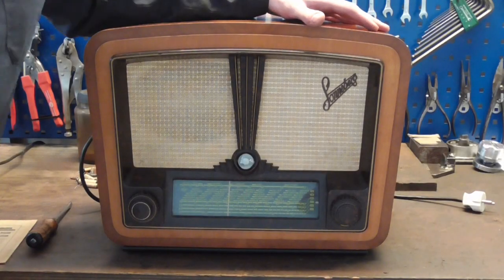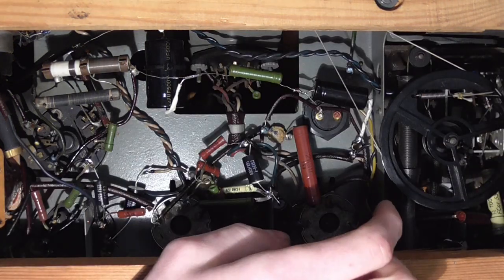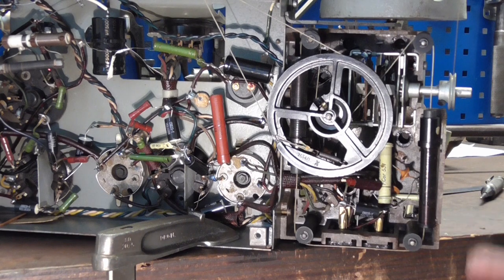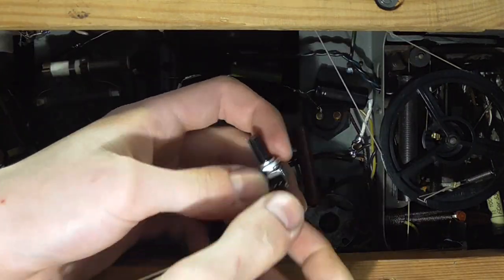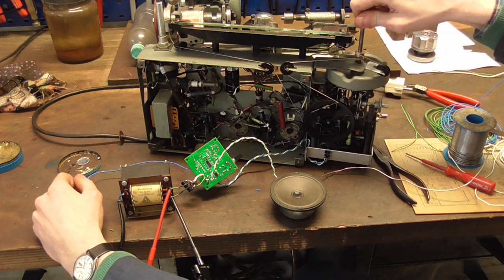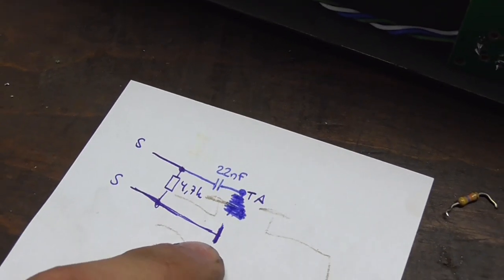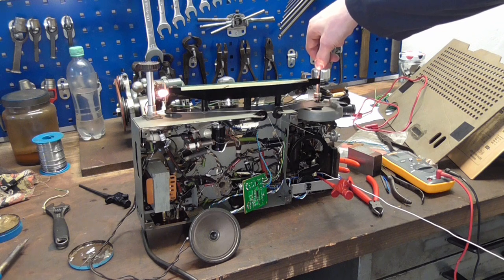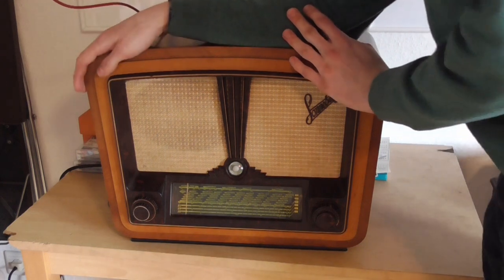FM Retrofit: Sonneberg 65/52GW Valve Radio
Many Tube / Valve Radios were built before the introduction of FM - which turns them into more of a nice looking requisite - which is a shame.
Luckily, there are tons of DIY FM kits available for a reasonable price - and since my workshop radio has run on a Kemo B156n for many years now without giving any trouble, I decided to fit one into this specimen, too.
I try to include the PCB's tuning mechanism into that of the radio and wire the output into the amplifier section of the radio so it can be operated with the stock controls.